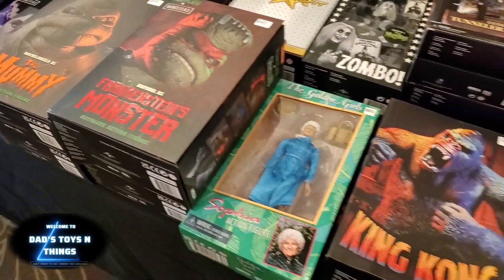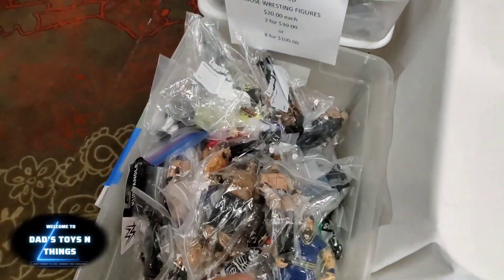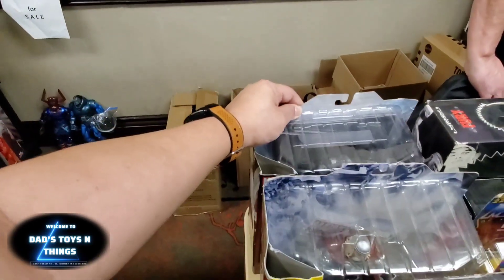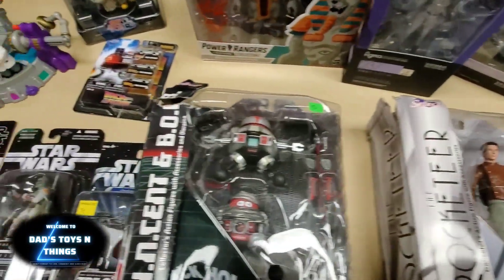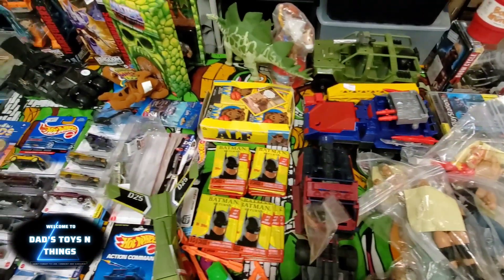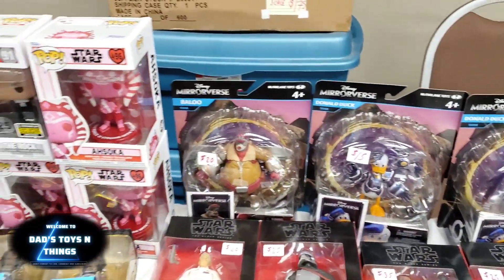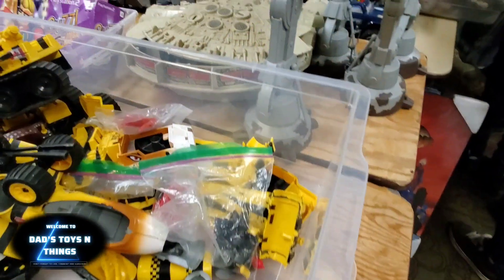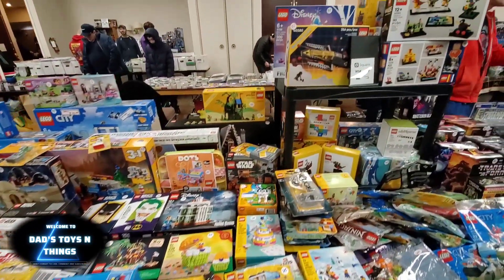2023 Canadian Toycon at Holiday Inn Burlington, fun...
Join me at Canadian Toycon in Burlington, Ontario, where toy and collectible enthusiasts come together to celebrate their passion! This event brings together vendors from across the country, offering a vast selection of vintage and modern toys, comics, games, and other collectibles for fans of all ages. Whether you're a seasoned collector or just starting out, Canadian Toycon is the perfect place to discover new and exciting pieces to add to your collection!